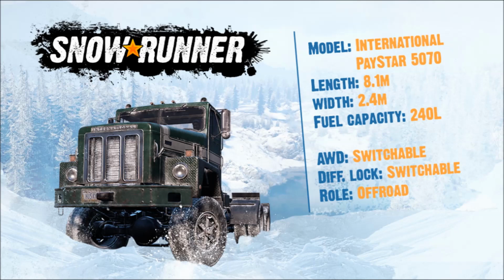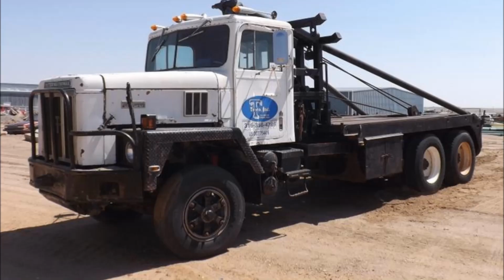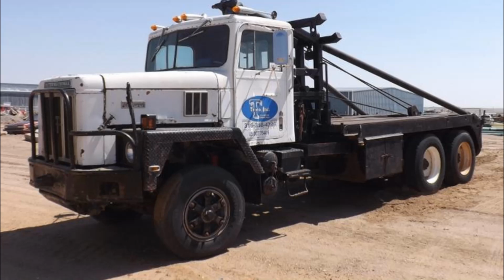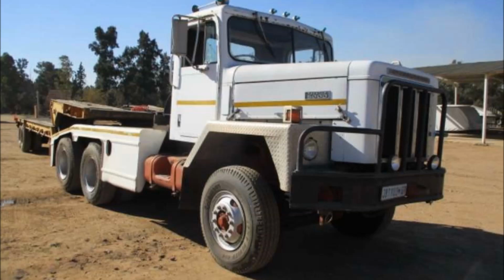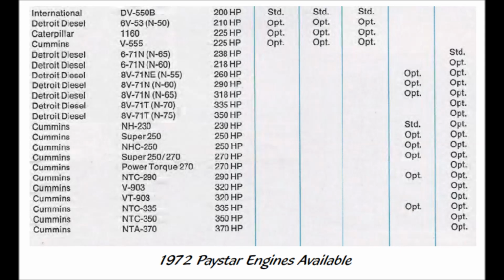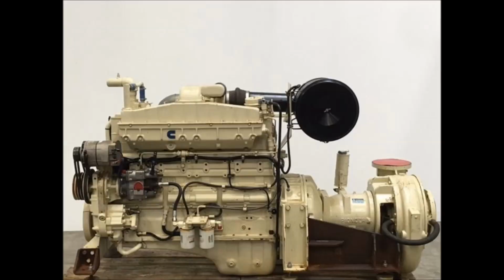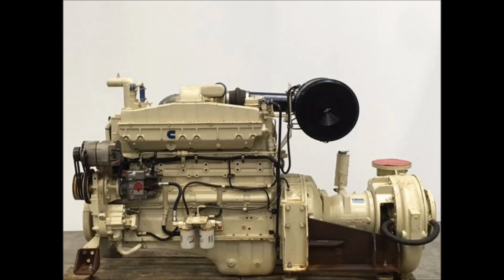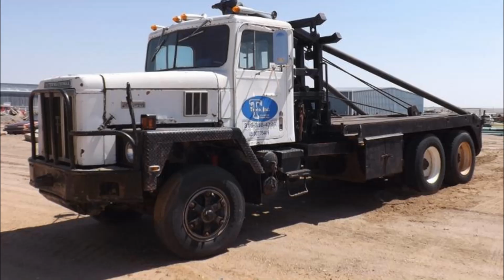Snowrunner: A look at the International Paystar 5070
Sorry for the fact this wasn't completed yesterday, some stuff came up which caused me to have to delay it, hopefully I'll be back to the regular episode every 2 days regime.